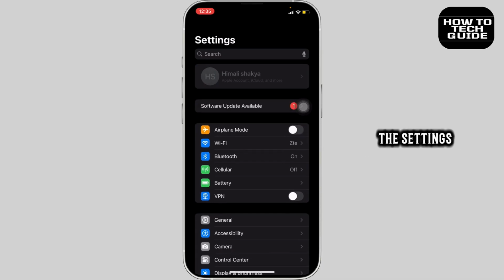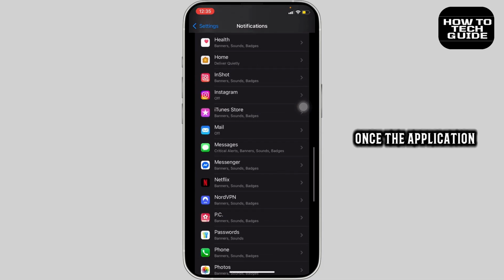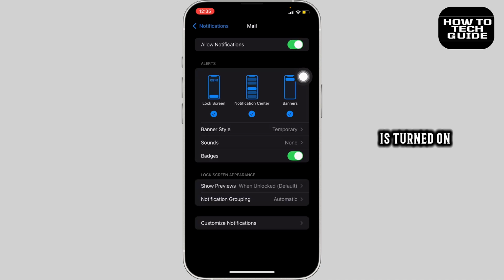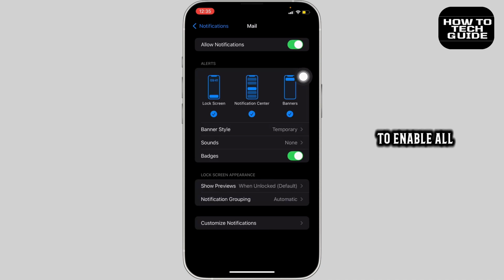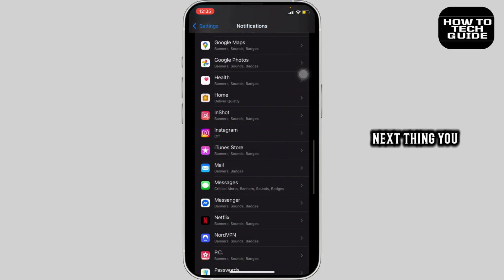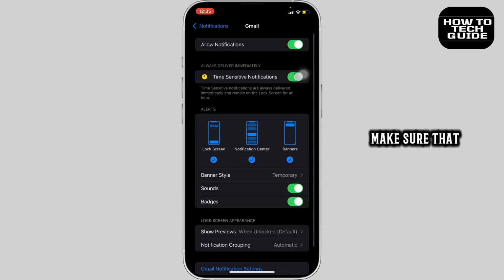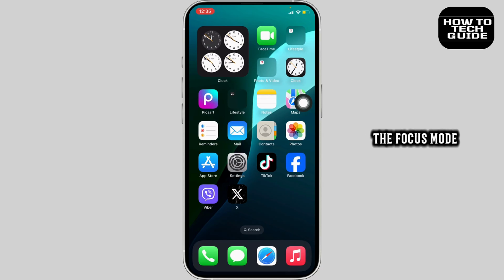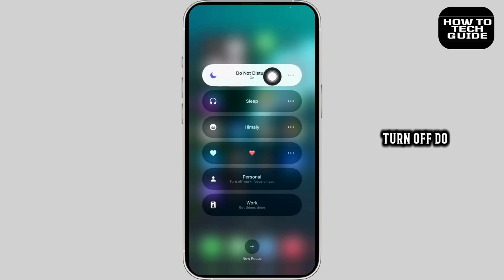How to Fix Email Notifications Not Working on iPhone (iOS 26)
Want to fix email notifications not working on your iPhone? In this step-by-step guide, we’ll show you how to restore mail alerts, push notifications, and badge updates for Gmail, Outlook, Yahoo, iCloud, and other email apps. Whether emails arrive only when you open the app or are delayed, this tutorial walks you through the latest 2025 methods to fix email notifications on iPhone.

Timestamps:
00:00 – Intro
00:05 – Steps to Fix Email Notifications Not Working on iPhone